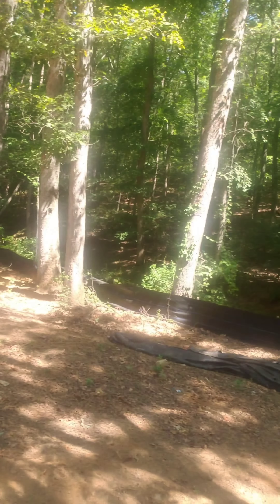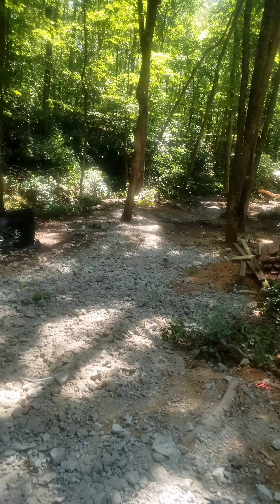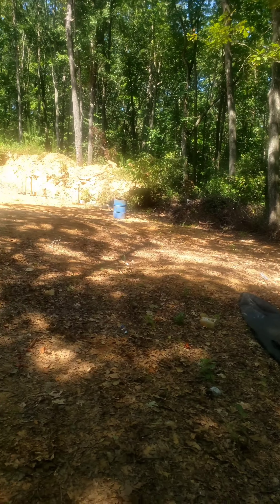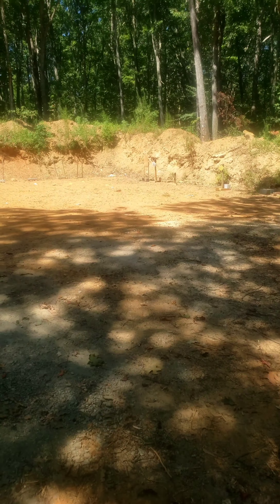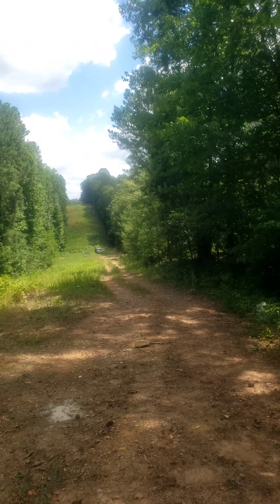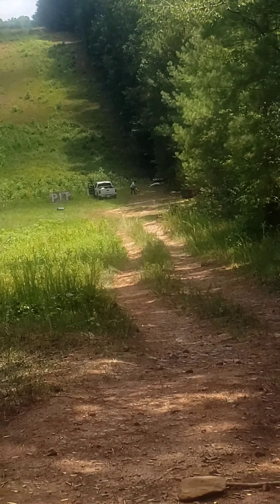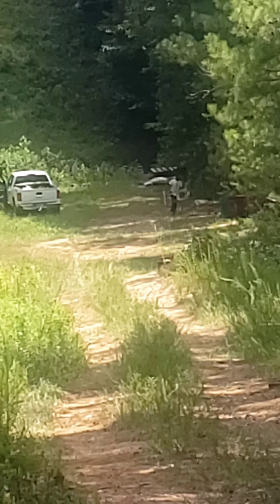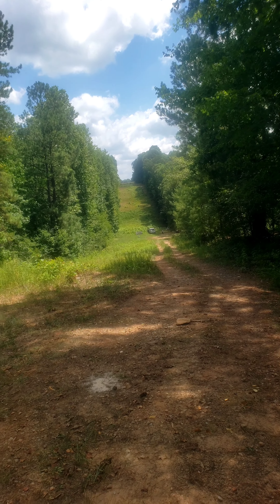Preview of Shoot & Que at The PIT Outdoor Range and different courses we are gonna have out there